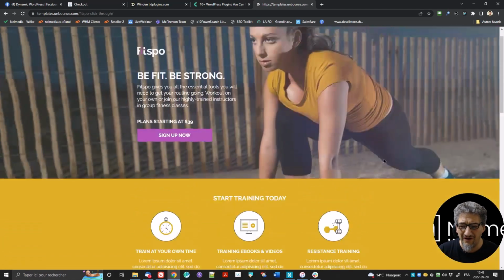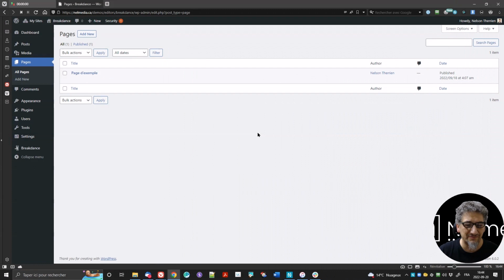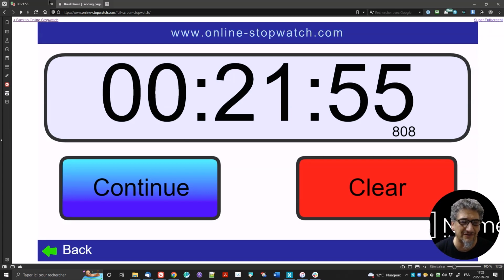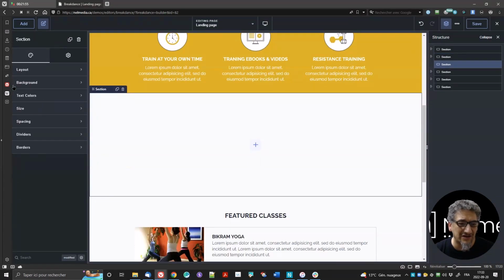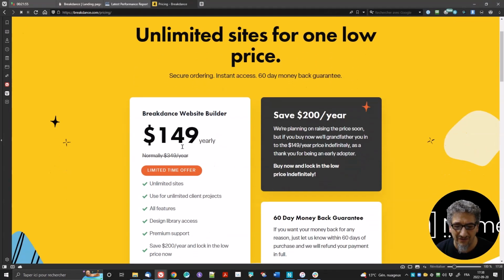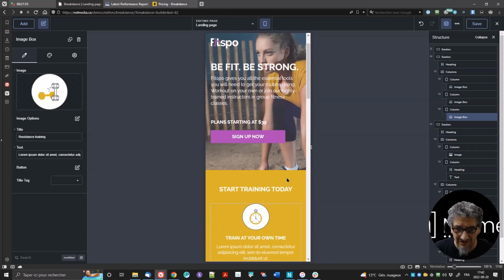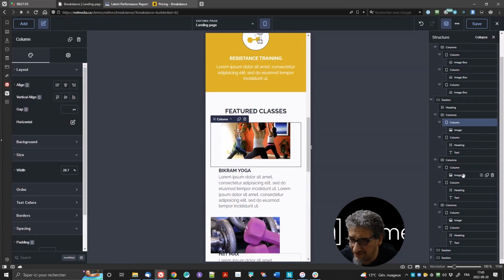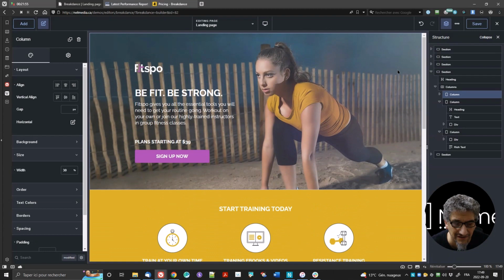Landing page created with Breakdance WordPress builder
In this serie, I'll be creating the same landing page with different WordPress page builders to be able to compare their flexibility, ease of use and speed of development along with the final file size of the output.

In this particular one, I'm using the new Breakdance builder.